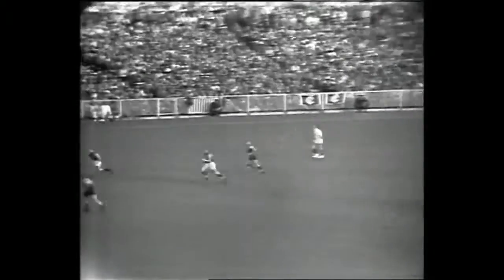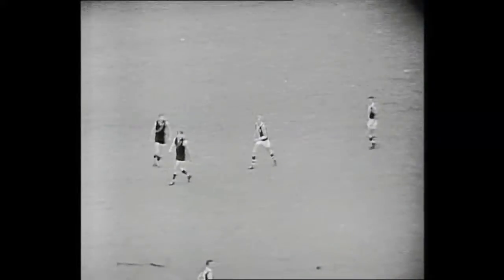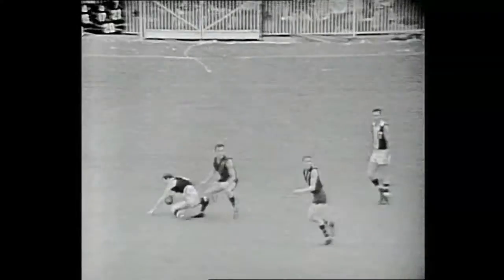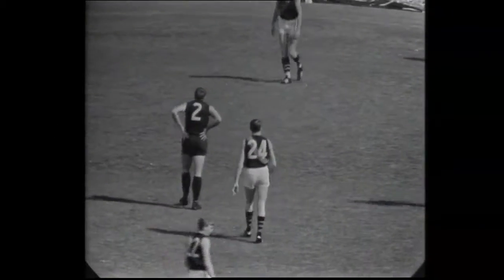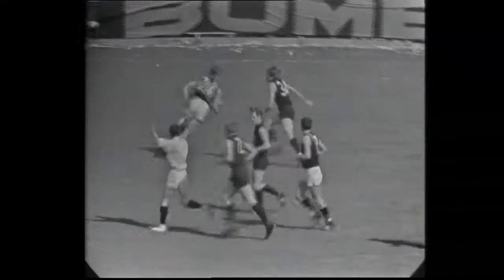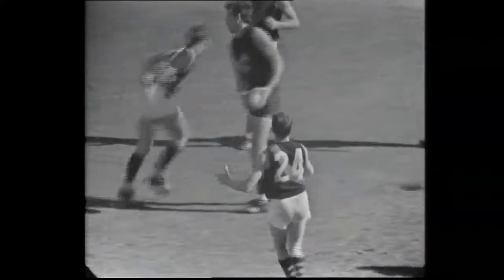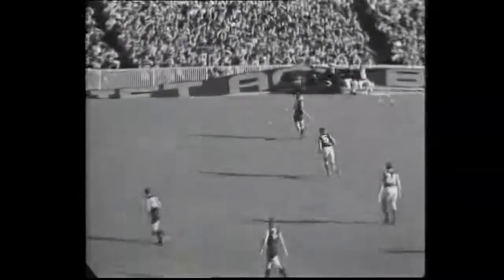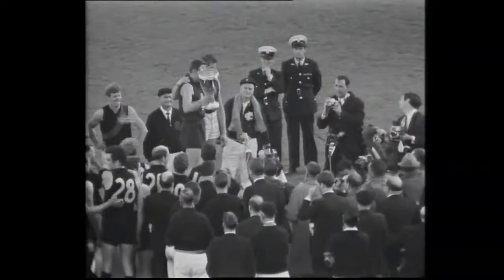The Great Don McKenzie Essendon fc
Its not size of the dog in the fight, but the size of the fight in the dog. Don McKenzie for his size was one of the toughest players I ever saw at Essendon. Time after time he would ruck single handed against ruckman taller and heavier than him but he could still hold his own at the stoppages. He pulled, he pushed, he infringed, was infringed upon. He gave it out but could always take it. The table below shows his height/weight comparison with his contemporaries.
In the 1968 Captain ken Fraser suffered an injury in the Prelim final which put him out of the GF and ended his career. McKenzie, as VC lead the team into the GF and when Nicholls was presented with the cup, Don can be seen putting his arm around Nicholl’s shoulder, showing the world what a great sportsman he was and a Champion of Essendon.
Len Thompson Coll  200cm 96kg                                               Percy Jones Carl   198cm 105kg                                                    Carl Ditterich StK          193cm 91kg                                                John Nicholls Carl  189cm 105kg                                           Sam Newman Geel       189cm 94kg                                                 Kevin Cowboy Neale  StK 188cm 103kg                                           Bill Ryan Geel   188cm 87kg                                              Don McKenzie Ess  187cm 86kg